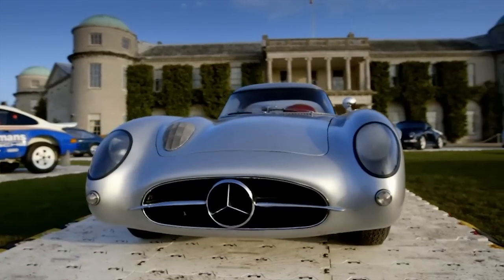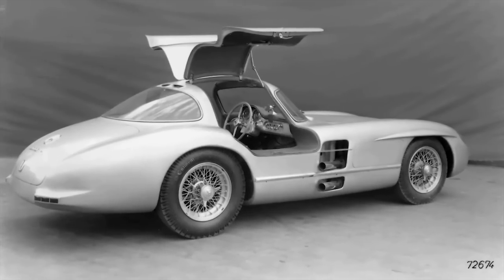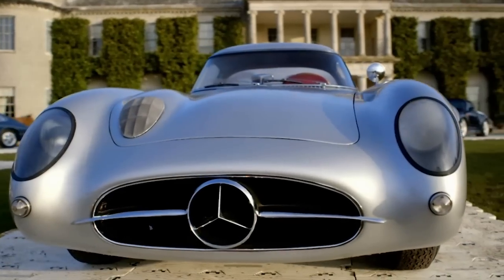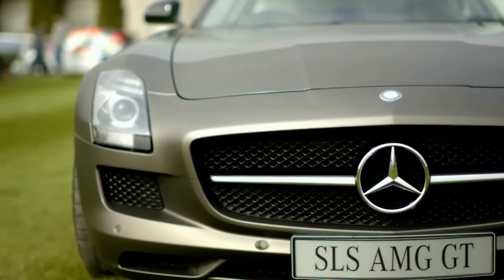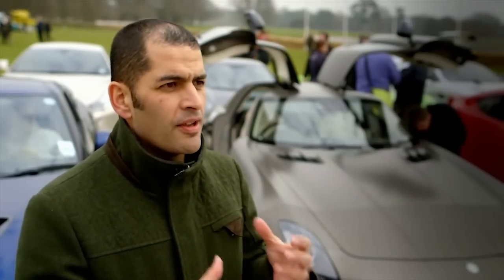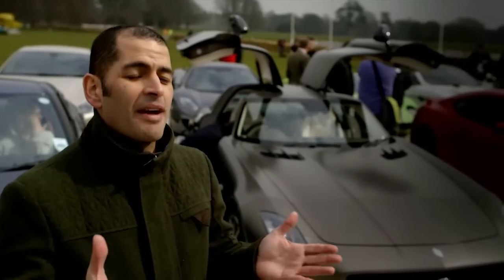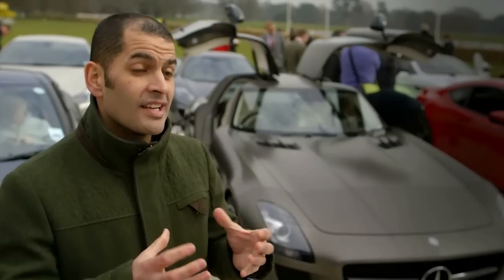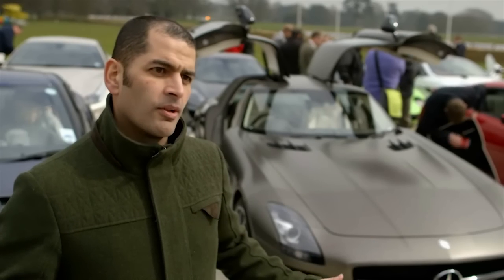Mercedes-Benz 300 SLS at Goodwood